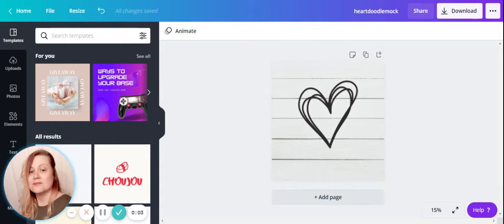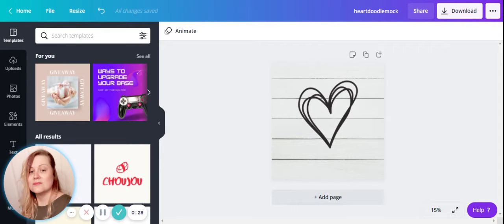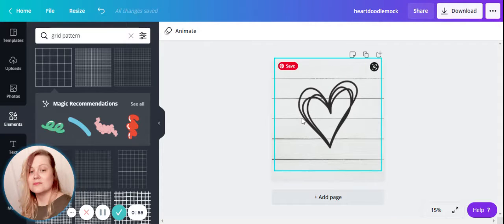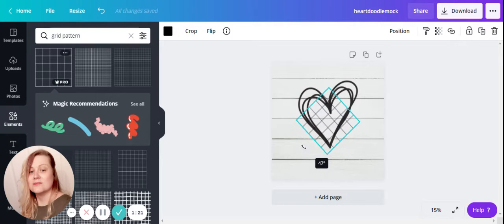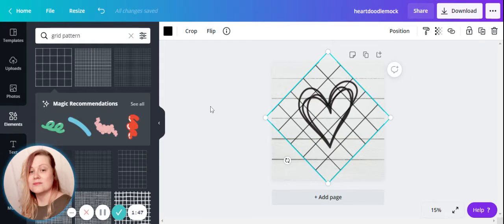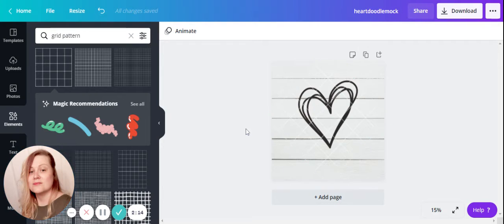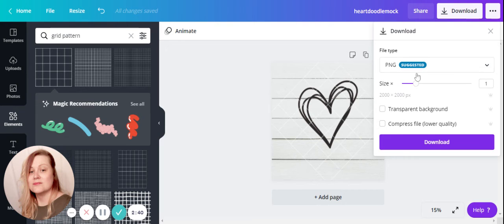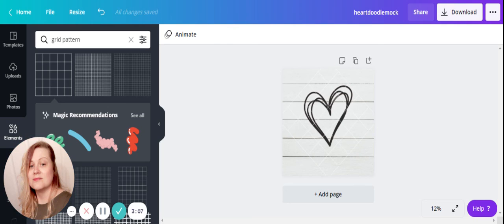Adding a simple watermark to an image using the desktop version of Canva.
How to add watermarks using Canva.com.